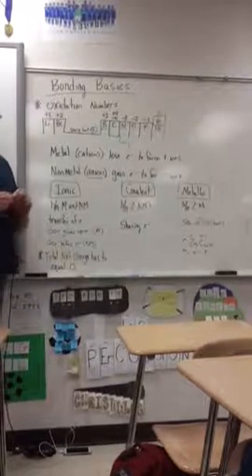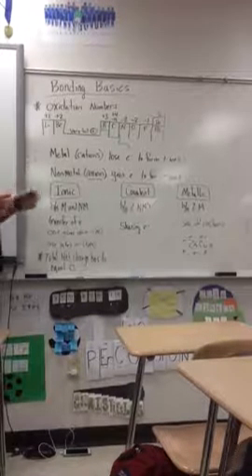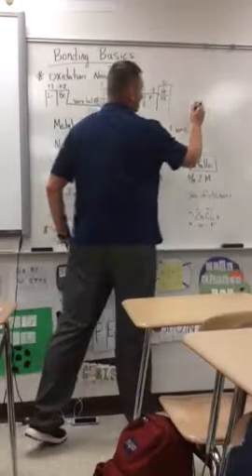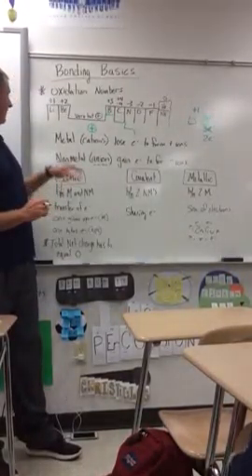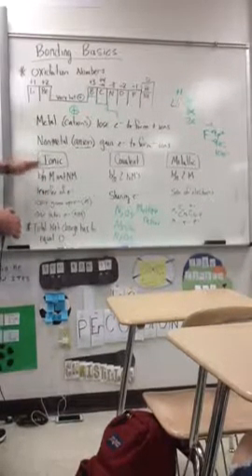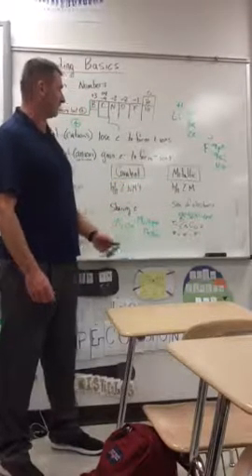Stricker bonding basics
Coach Stricker goes bed chemical bonding basics